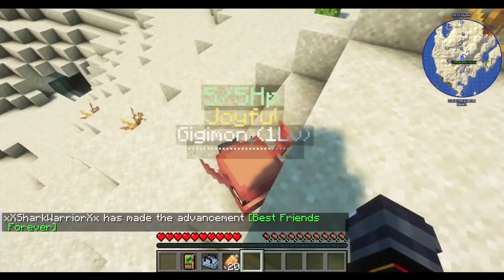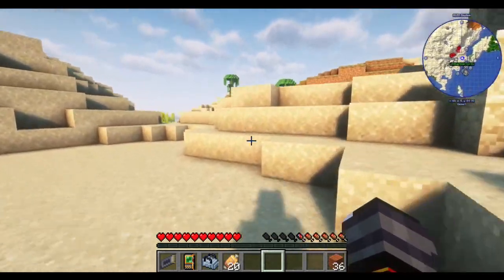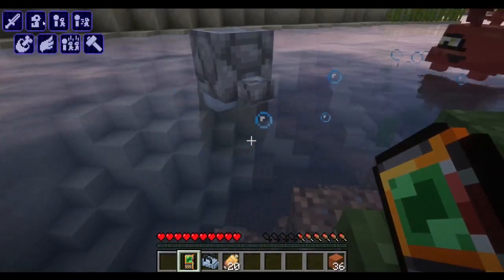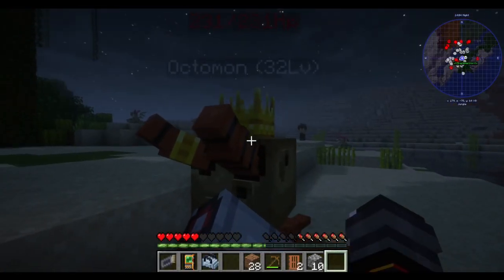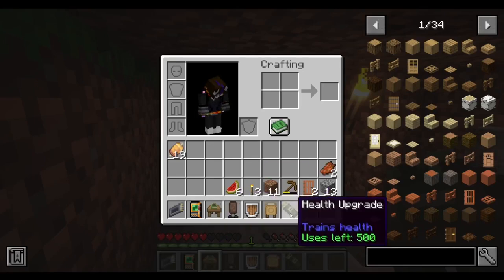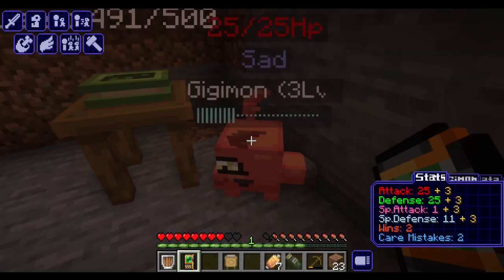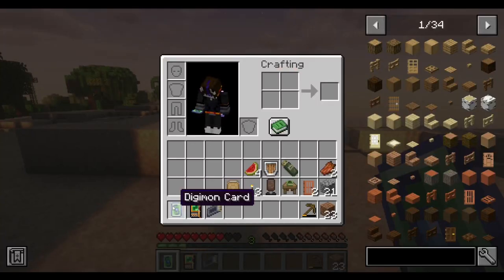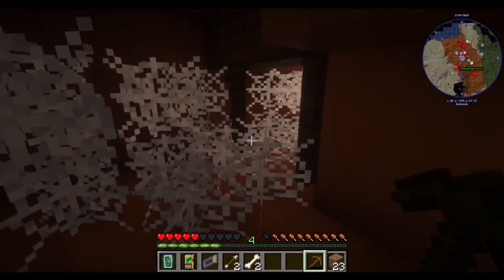THERE ARE DIGIMON EVERYWHERE - digimon survival (ep 1)